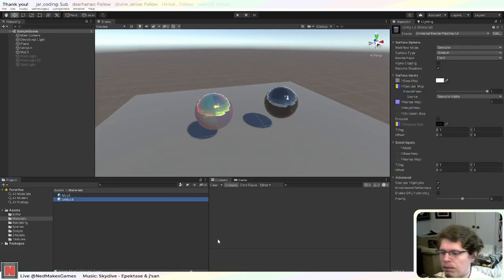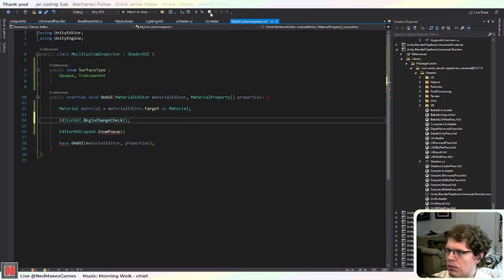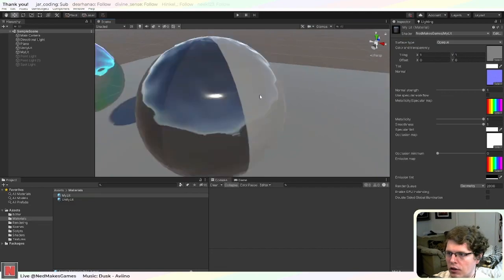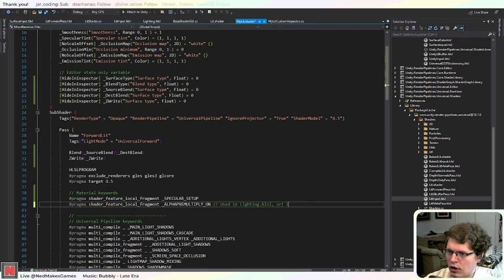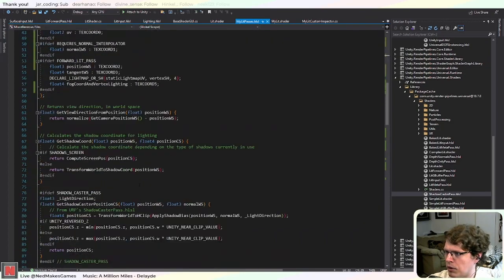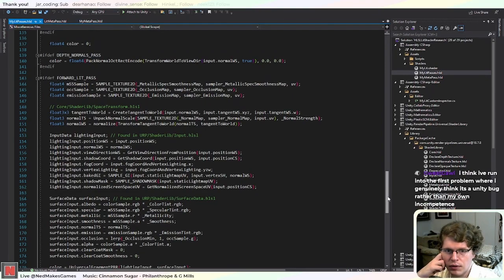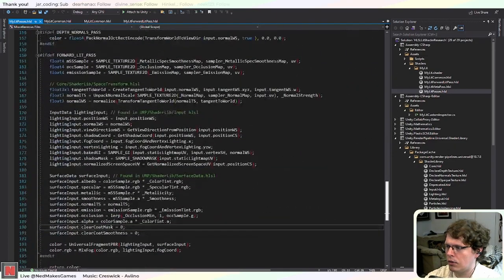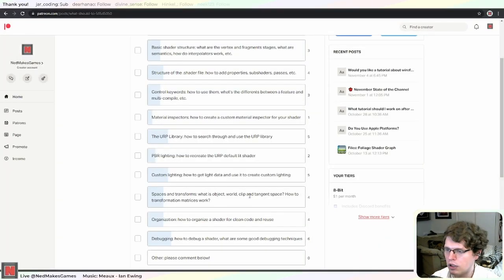To Mega-Shader or Not To Mega-Shader! Transparency Too! | Unity Game Dev Livestream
This was streamed live on my Twitch channel, on November 12th 2021. I'm live Monday, Wednesday and Friday at 2:30 PM US Eastern Time. I'd love to see you there!